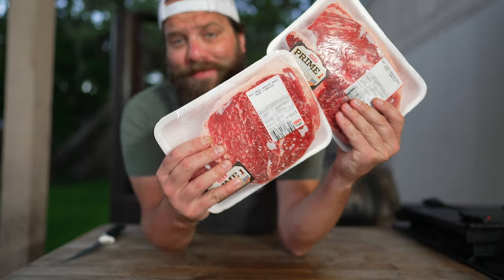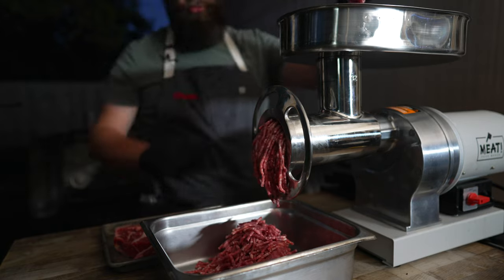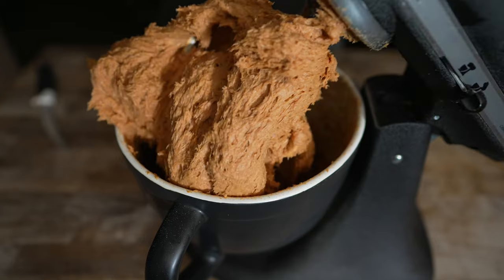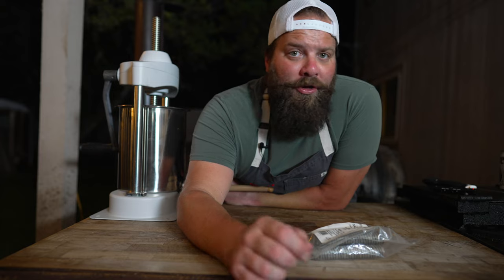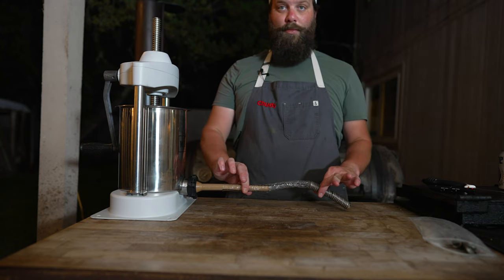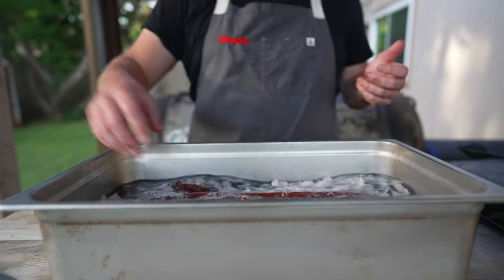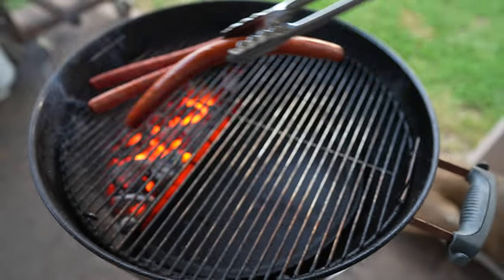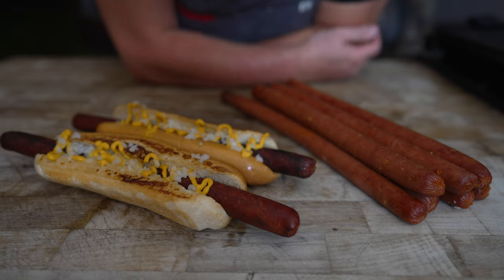Hot Dogs on the Weber from scratch! | ft. Chuds BBQ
Freshly ground beef chuck stuffed into cellulose casings to make the freshest and flavorful homemade hotdogs. Check out the recipe, Chuds will walk you through the video.

Full list of things Bradley Robinson of Chud’s BBQ uses and recommend in this video: